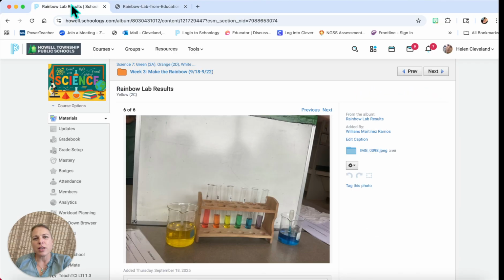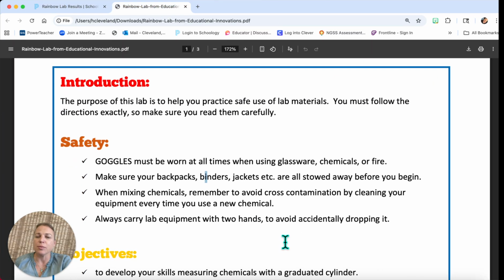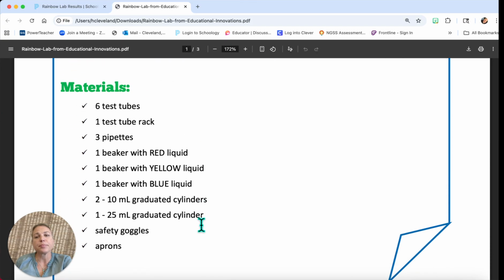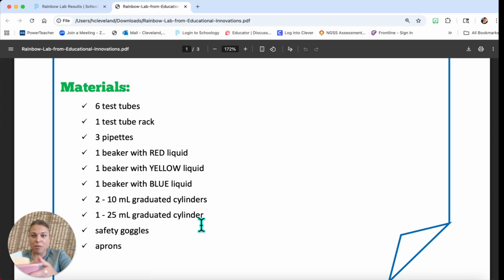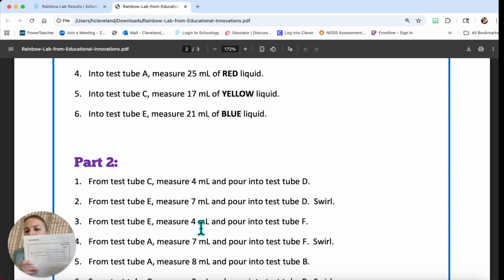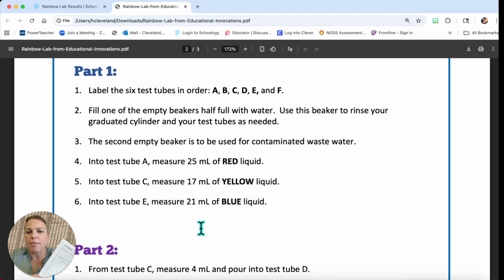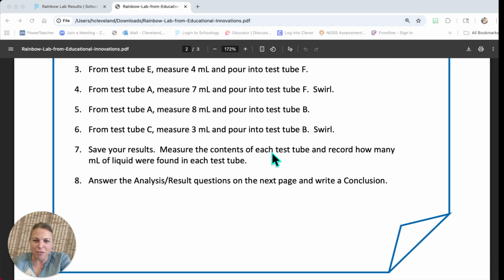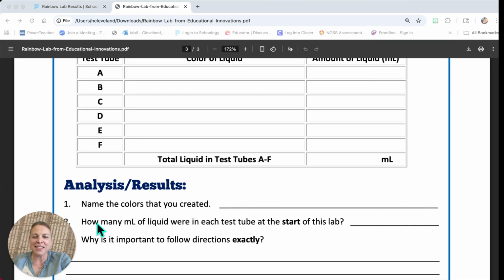Rainbow Lab (Source: Educational Innovations)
Guidance for facilitating the rainbow_lab in scienceclass. This is a great hands-on lesson after using the Measuring Volume Gizmo! edinnovation msteacher middleschoolteacher @Teachersource